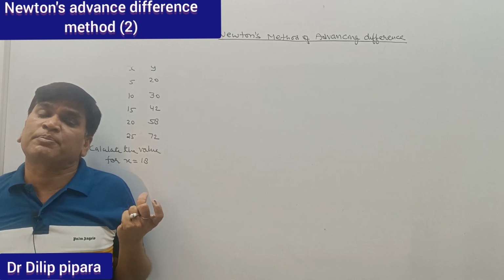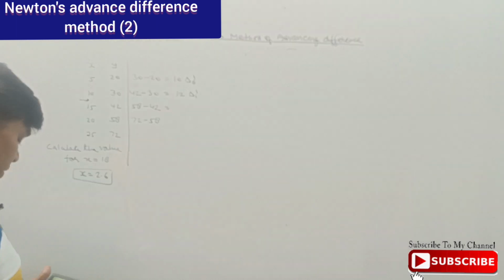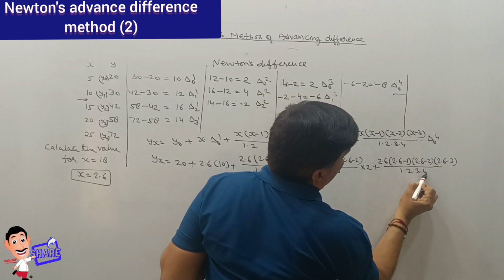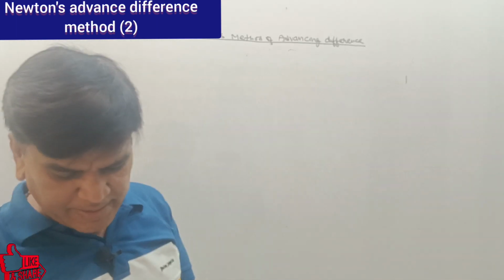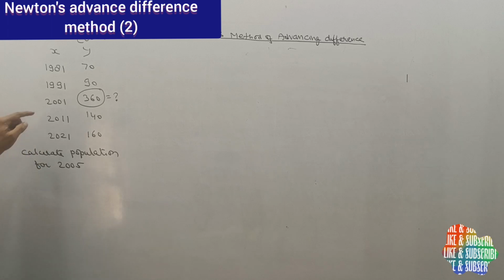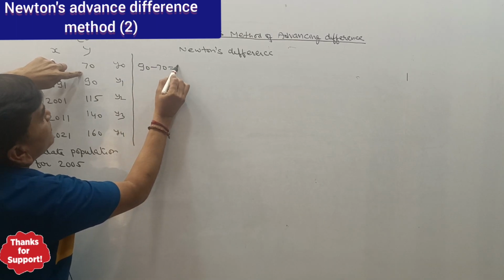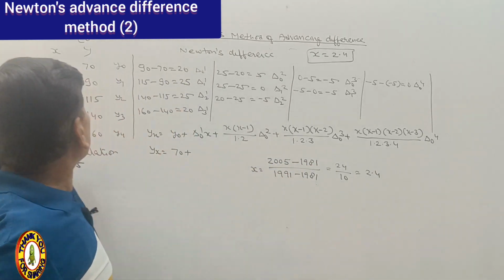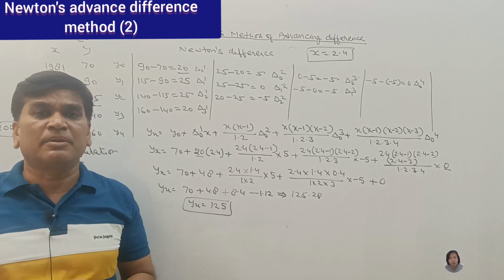Newton's advance difference method (2)interpolation (8)extrapolation